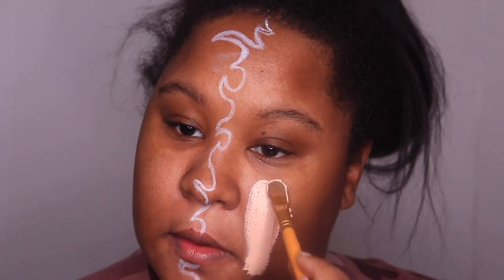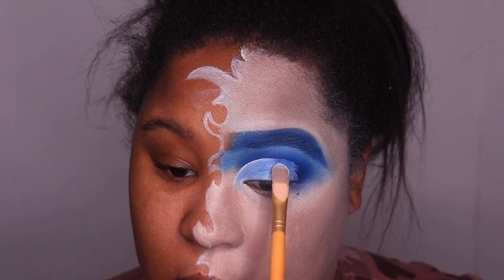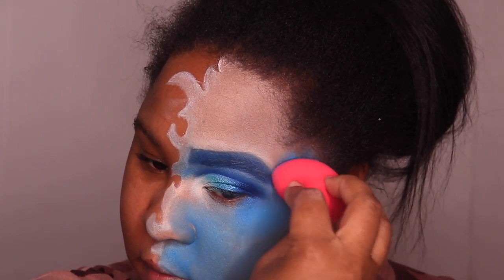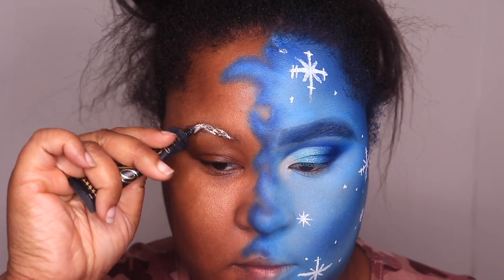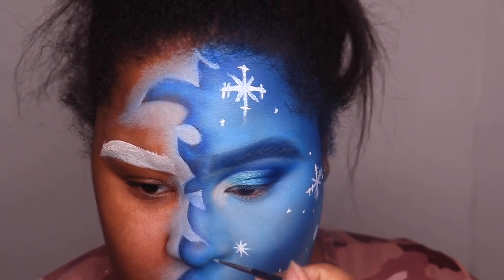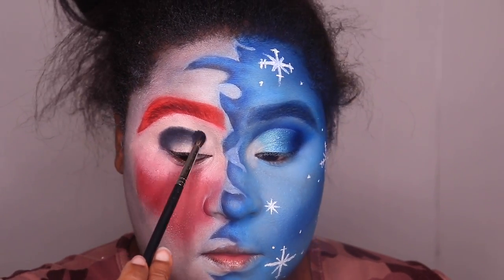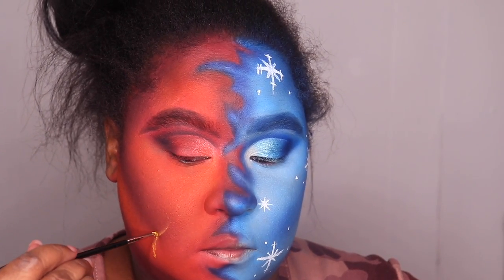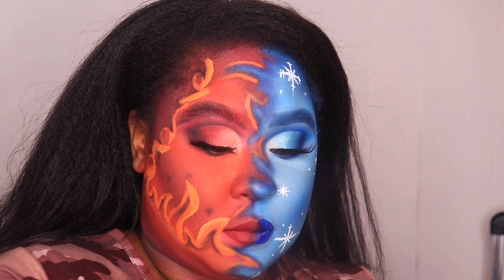FIRE & ICE MAKEUP TUTORIAL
Lets Be Friends💕
⇢ Facebook like page: Moniakayy
FAQ :
Age?: 26years old.
Camera I use: Canon Rebel t7i
What editing software: iMovie
Where I live in?: Illinois
Is my hair real?: yes
My children names ;
Names: Mahlani, Mahliyah & Malakai🌎
Age: 5YEARS OLD🙌🙌 & 2 Years Old
Born: April21,2016👶🏽👶🏾💗💗August24,2019👶🏾💙